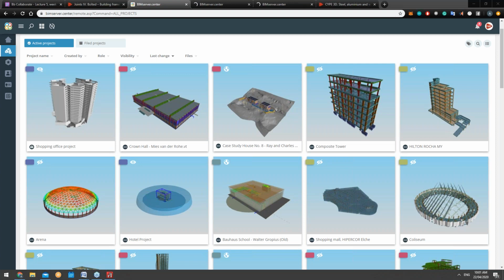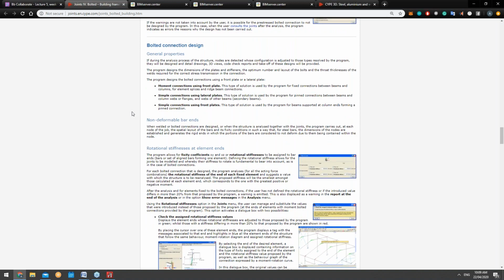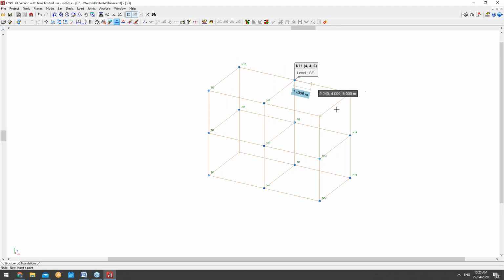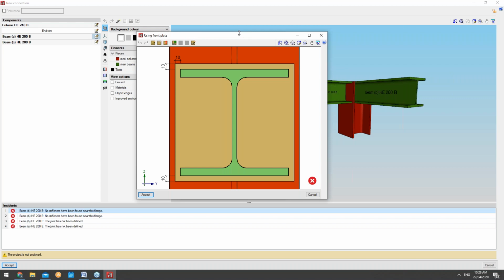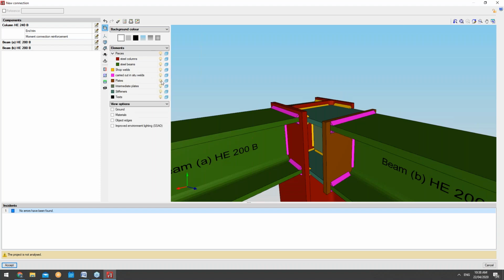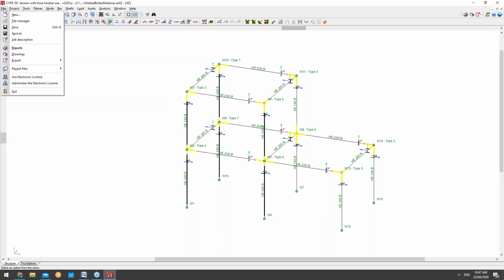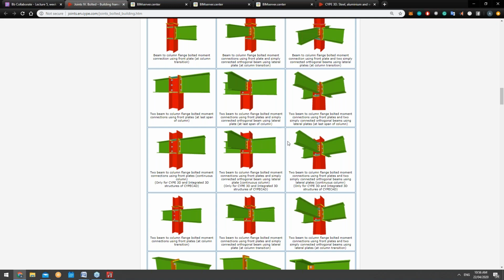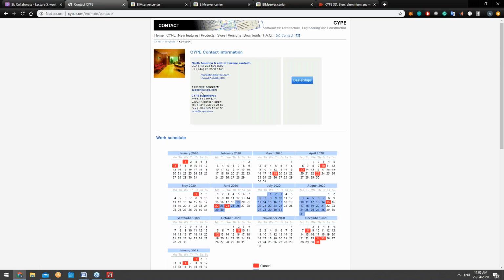A complete guide to welded and bolted connections in CYPE 3D